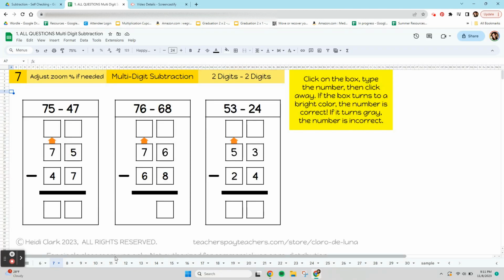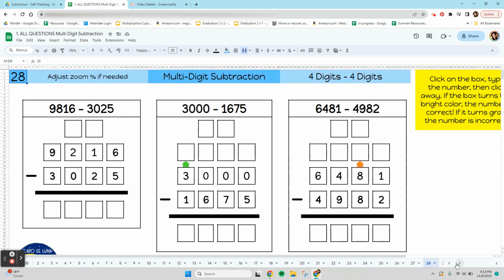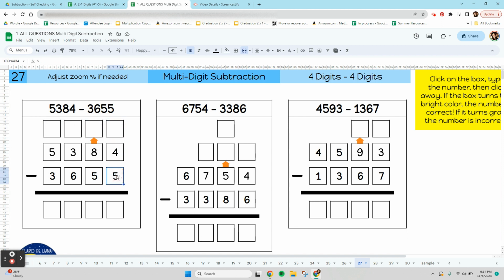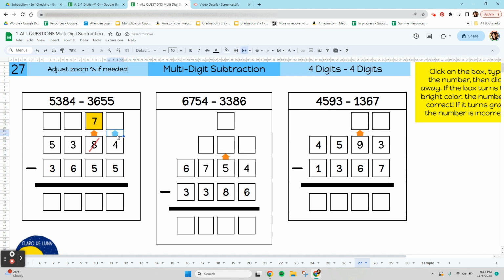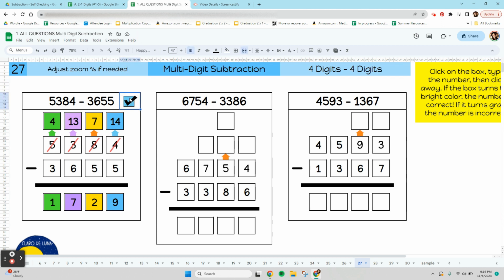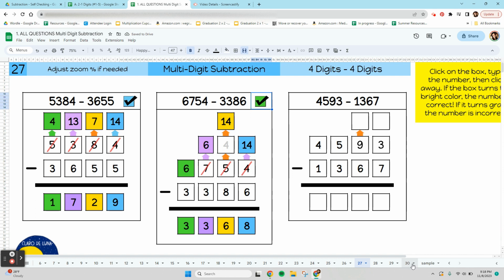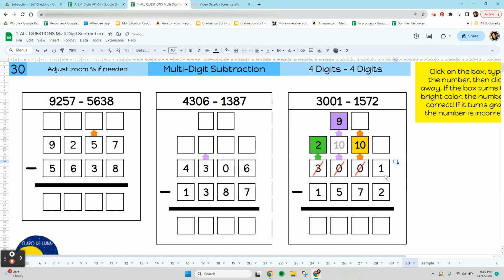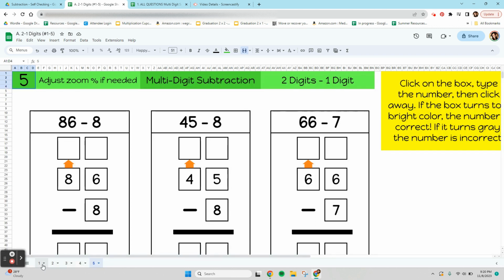Multi Digit Self Checking Subtraction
This video will show you how to use this self checking subtraction activities in google sheets.